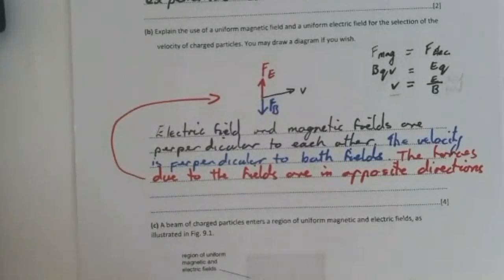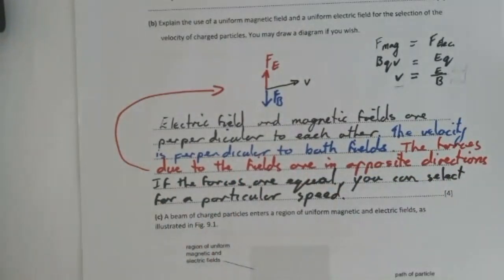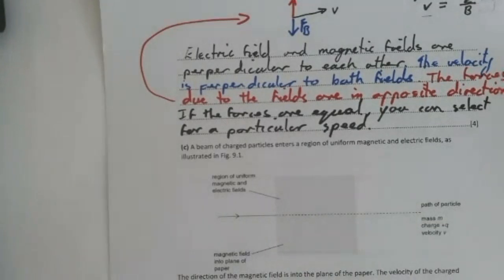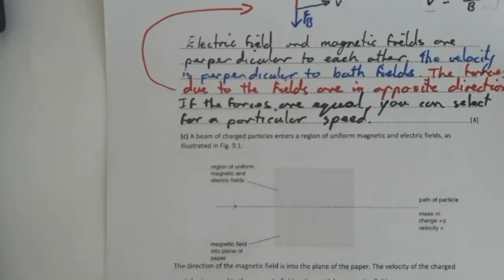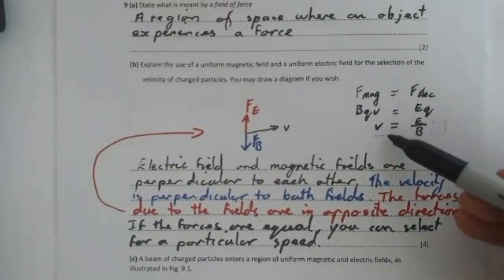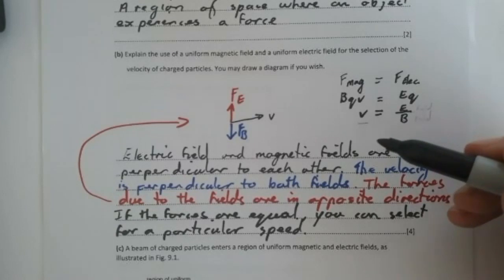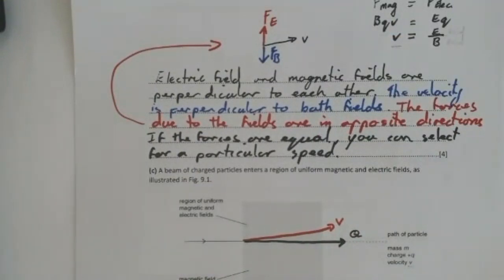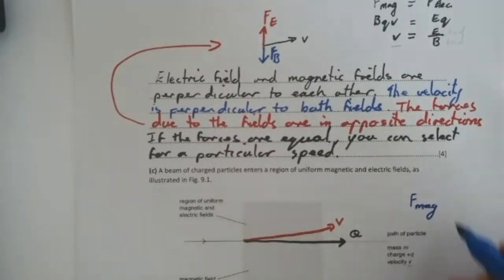A level Manetic fields W1 Solutions